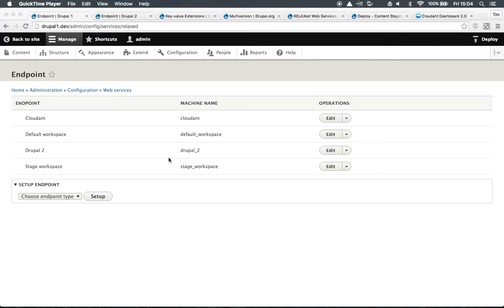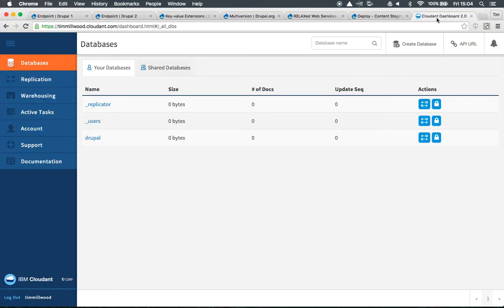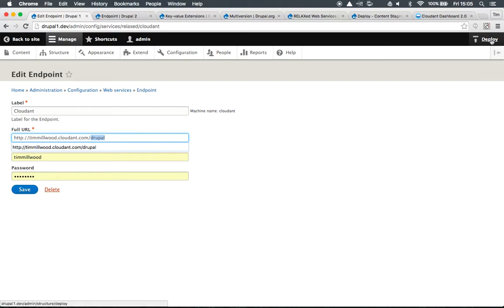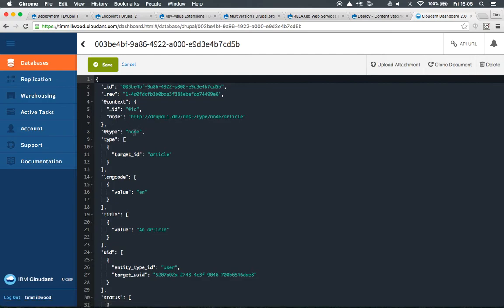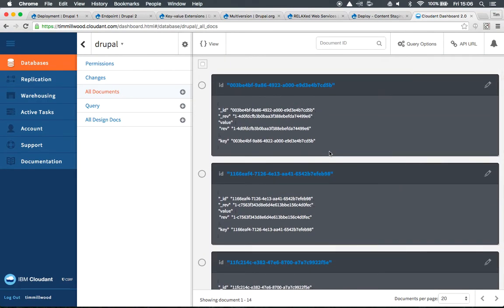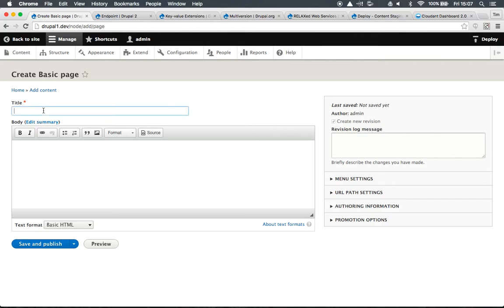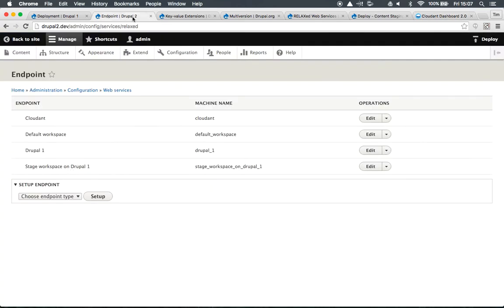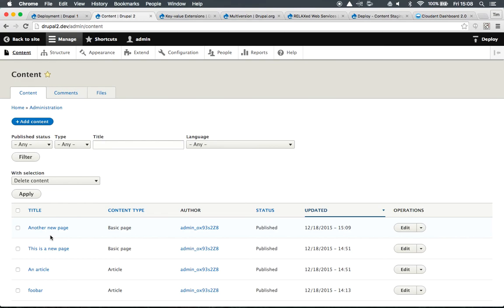Drupal Content Hub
Creating a Content Hub using Drupal and CouchDB via the Deploy module.